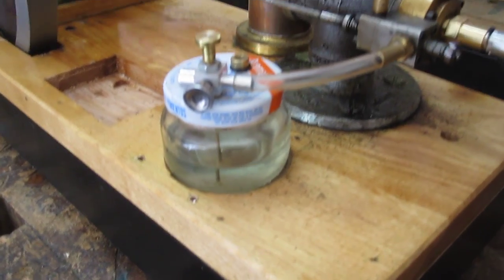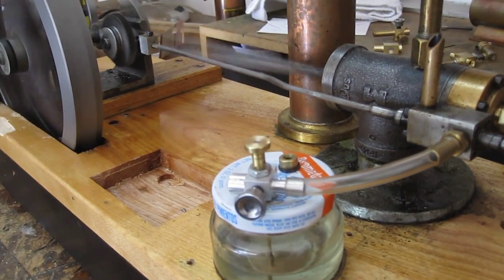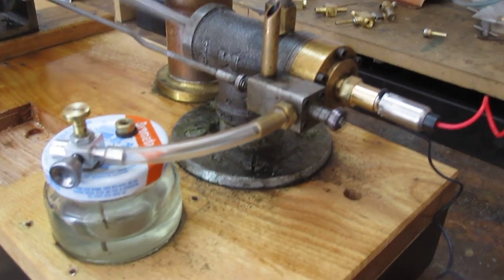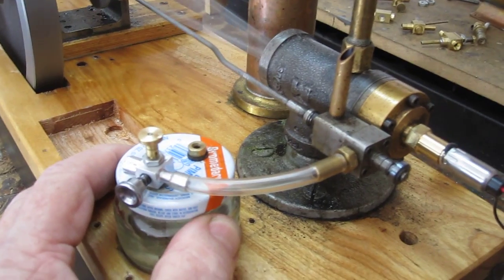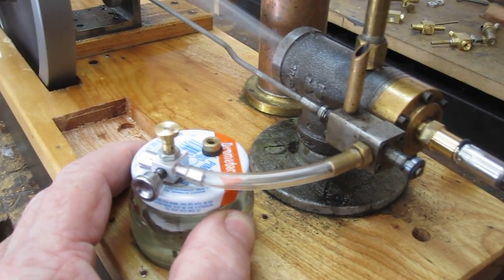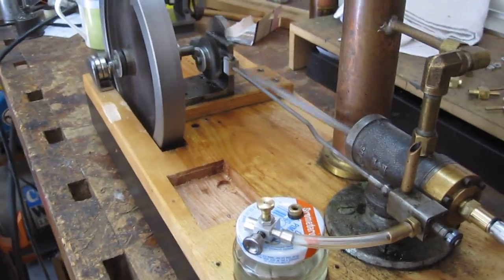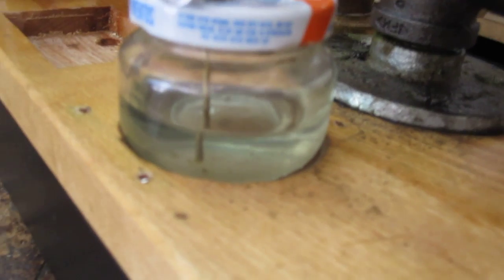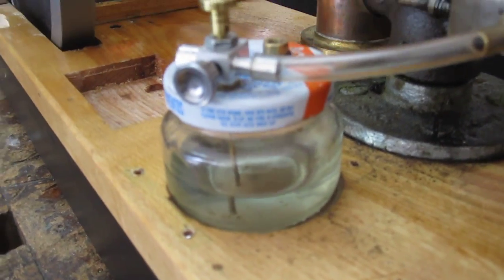Fuel Tank Mounted Carburetor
This is my latest carburetor design and, in this video, it's mounted on the fuel tank rather than on the engine.  A clear, polyurethane tube carries the fuel/air mixture to the intake manifold.  The advantages of mounting the carburetor on the fuel tank are several.

1.  The tank can be mounted lower on the engine base and doesn't have to be raised up to the level of the engine intake manifold.  This is particularly helpful on vertical engines.

2.  The carburetor mount is simpler, just an airtight tube from the carb to the engine.

3.  The carburetor doesn't get hot from the heat of the engine, That's a big problem on this particular engine since the exhaust and intake share the same connection to the engine.